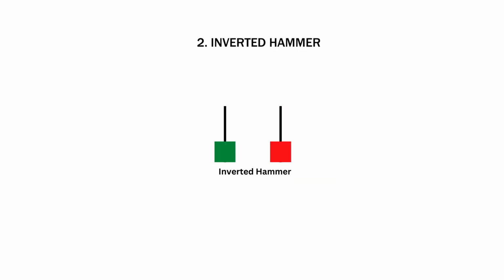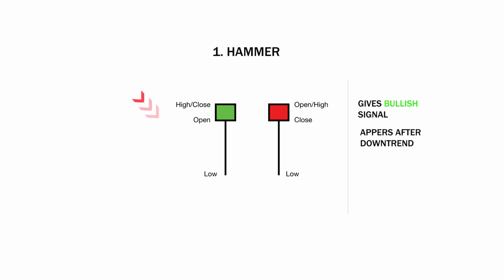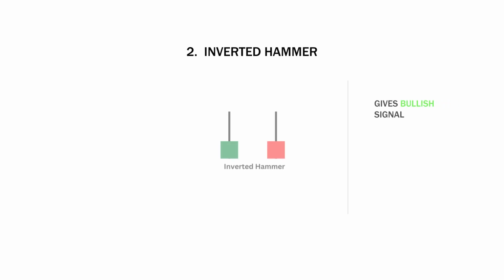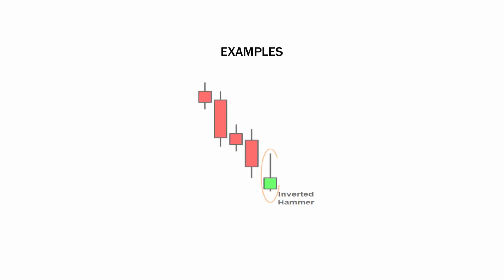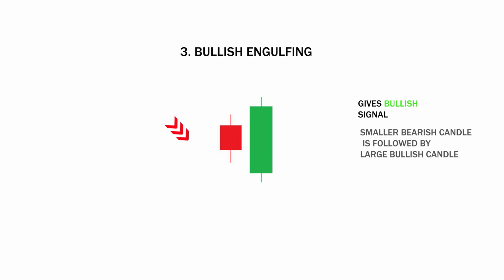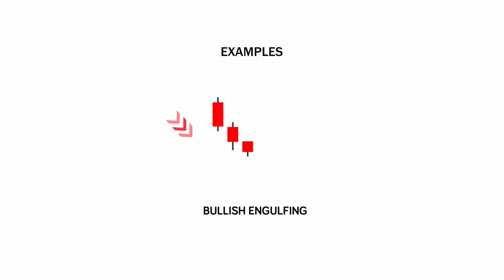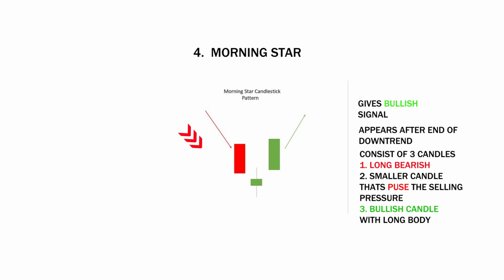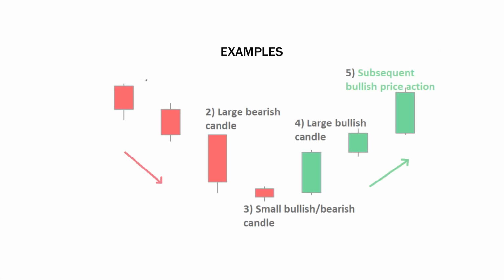Candlestick Hidden Secret | 4 Candles that Gives Buy Signals | Trade Made Easy & Safe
There are numerous types of candlestick patterns used in forex trading, each with its own significance and interpretation. Here are some common types of candlestick patterns:

1. **Doji**: A doji forms when the opening and closing prices are very close or equal, resulting in a small or non-existent body. Doji patterns suggest indecision in the market and can signal potential reversals.

2. **Hammer**: A hammer candlestick has a small body near the top of the candlestick and a long lower wick. It forms after a decline and suggests a potential bullish reversal, indicating that buyers have stepped in to push the price higher.

3. **Shooting Star**: The shooting star candlestick has a small body near the bottom of the candlestick and a long upper wick. It forms after an uptrend and suggests a potential bearish reversal, indicating that sellers have entered the market to drive prices lower.

4. **Engulfing Patterns**: Engulfing patterns occur when one candlestick's body completely engulfs the body of the previous candlestick. A bullish engulfing pattern forms at the end of a downtrend and suggests a potential bullish reversal, while a bearish engulfing pattern forms at the end of an uptrend and suggests a potential bearish reversal.

5. **Morning Star**: The morning star pattern consists of three candlesticks: a long bearish candlestick, followed by a small-bodied candlestick (often a doji or spinning top), and then a long bullish candlestick. It forms at the bottom of a downtrend and signals a potential bullish reversal.

6. **Evening Star**: The evening star pattern is the opposite of the morning star pattern. It consists of three candlesticks: a long bullish candlestick, followed by a small-bodied candlestick, and then a long bearish candlestick. It forms at the top of an uptrend and signals a potential bearish reversal.

These are just a few examples of candlestick patterns used by traders in forex trading. There are many more patterns, each with its own nuances and interpretations. Traders often combine candlestick analysis with other technical indicators to make informed trading decisions.

forex trading
forex
day trading
trading
trading forex
forex strategy
forex trading for beginners 2023
forex trading
forex live trading
forex trader